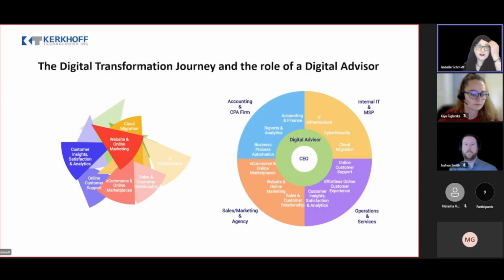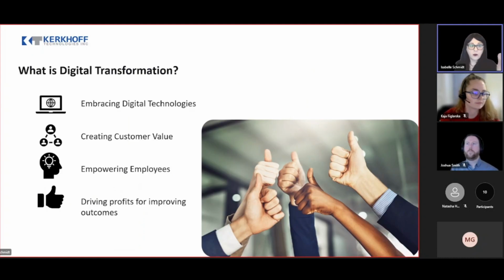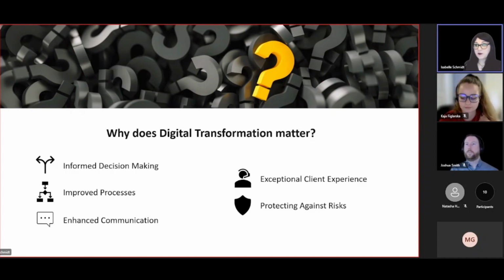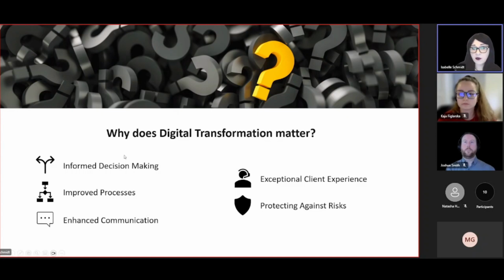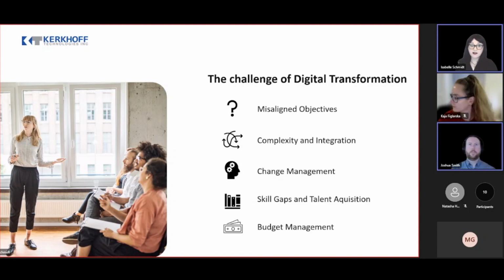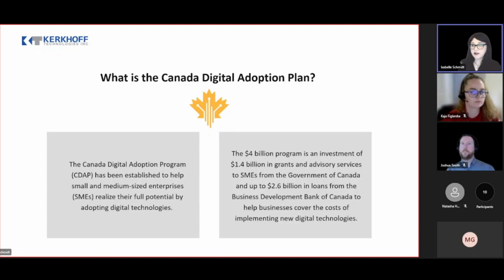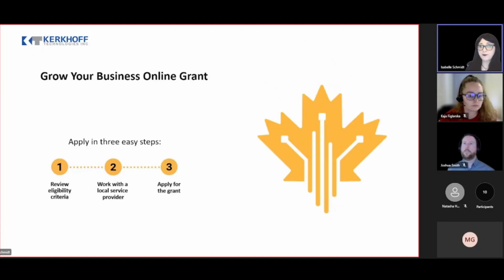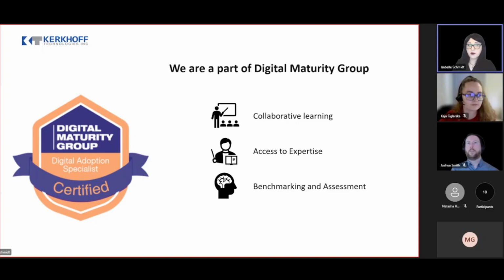Introduction to Digital Transformation & the Canada Digital Adoption Plan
Are you a business owner in Canada looking to embark on a digital transformation journey?
Are you curious about the government’s funding scheme known as the ‘Canada Digital Adoption Program’?

As technology continues to shape the business landscape, embracing digital solutions has become crucial for sustainable growth and staying competitive. The Canadian Digital Adoption Program provides an opportunity for businesses to leverage government support in their digital transformation efforts.

From financial incentives to technical assistance and resources, the plan offers a comprehensive framework to guide your digital journey.